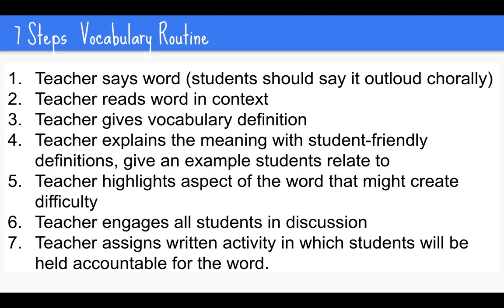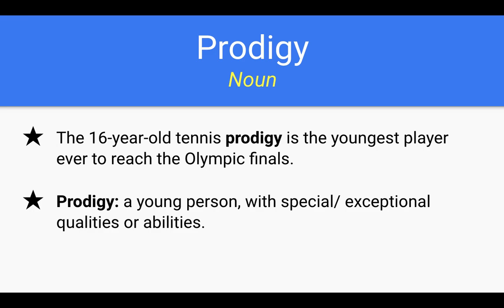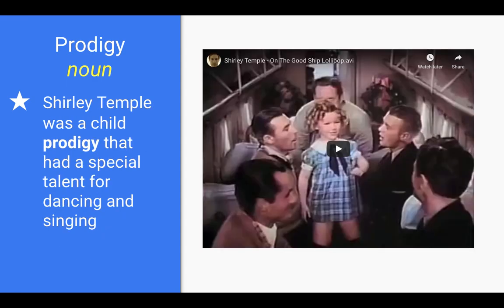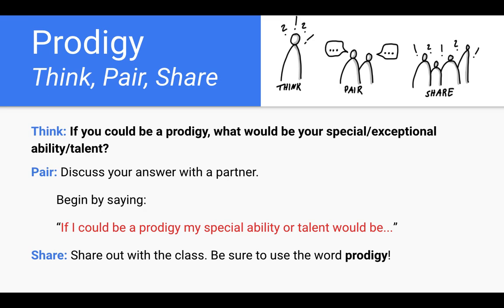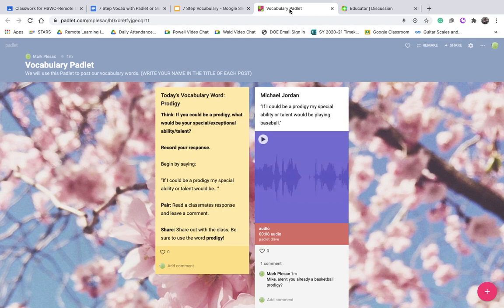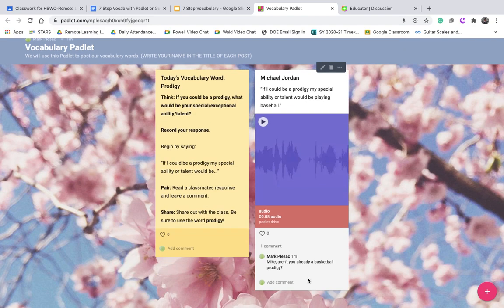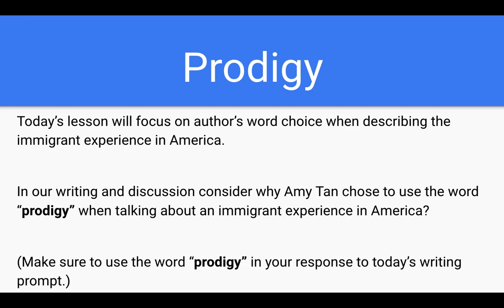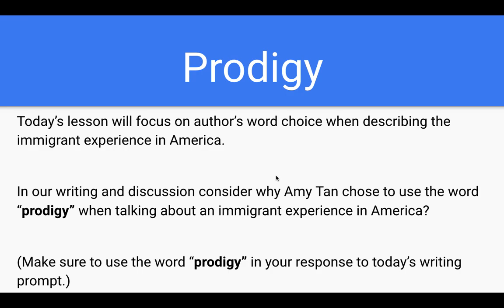7 Step Vocabulary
The 7 Step Vocabulary routine provides students with the opportunity to learn and practice vocabulary.